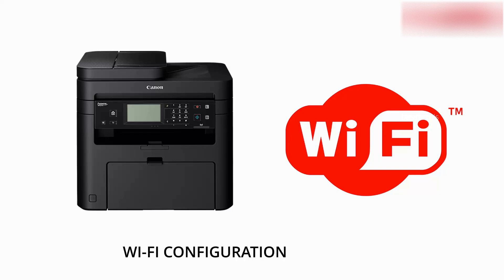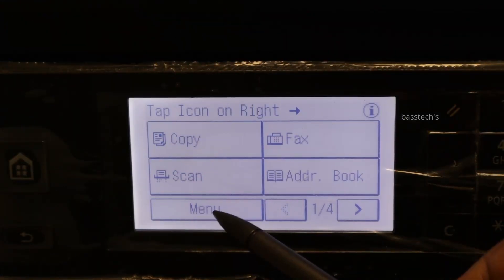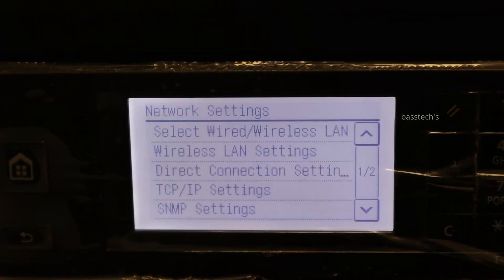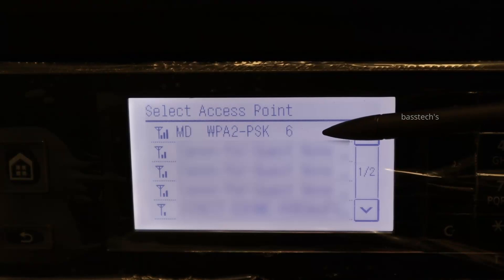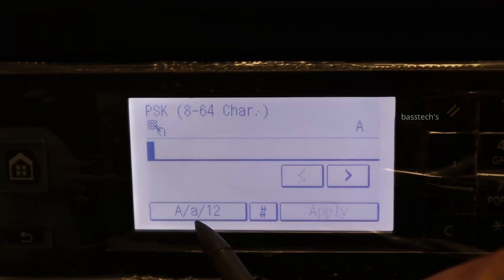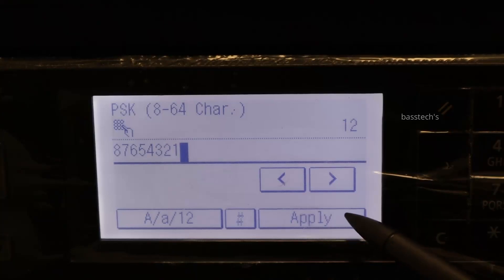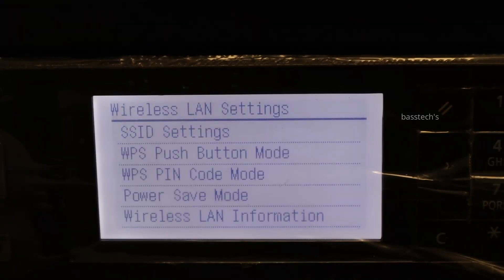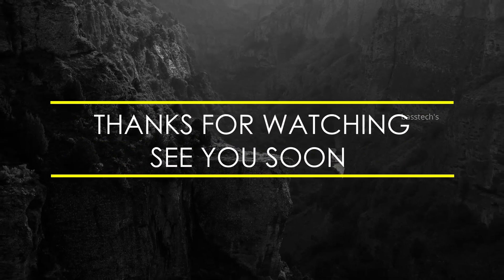i-SENSYS MF237w Wi-Fi CONFIGURATION METHOD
This clip will take you through the procedures of connecting wireless network . So the i-SENSYS device can be used as centralized network device where users can print / scan through wireless mode . So please follow this clip and make use of it .